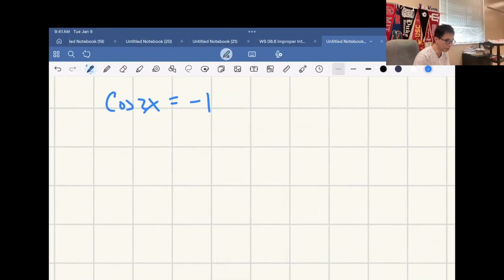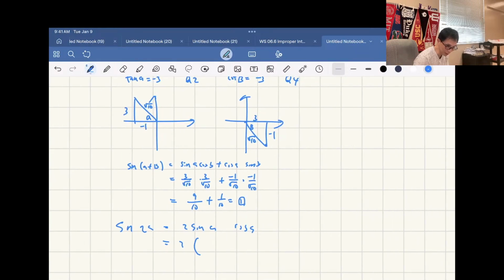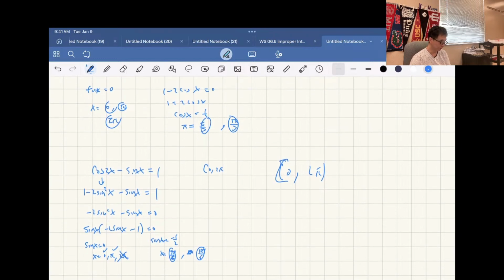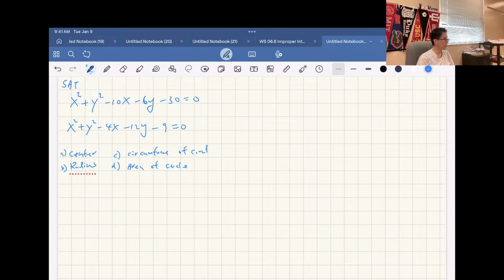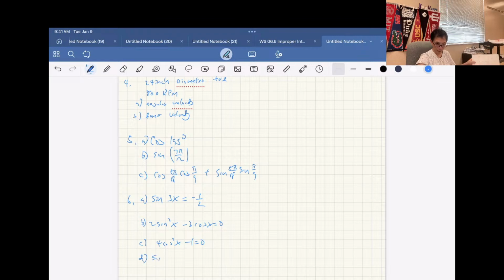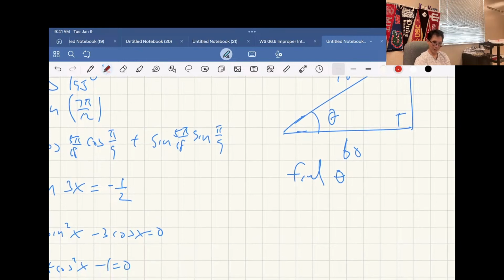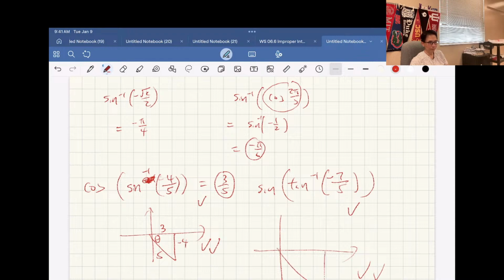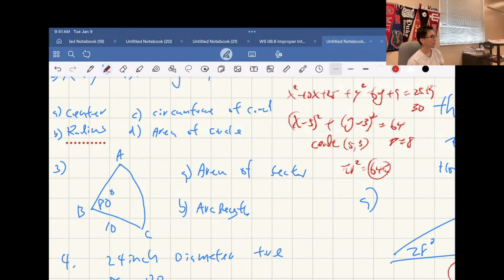AP Pre-Calculus Test Review